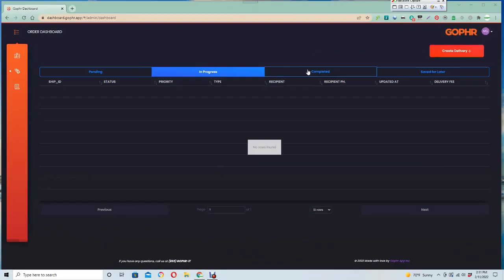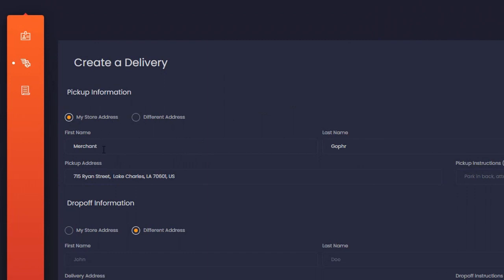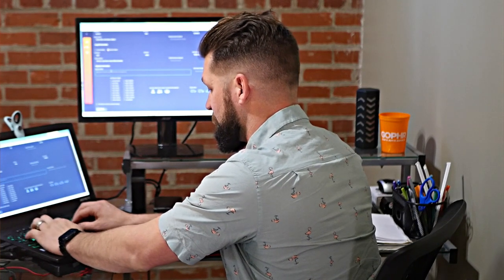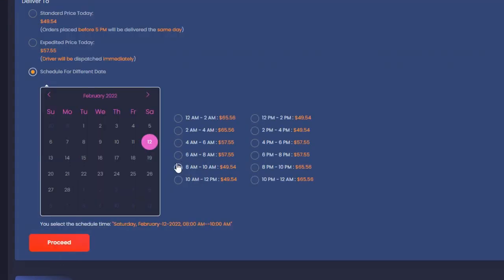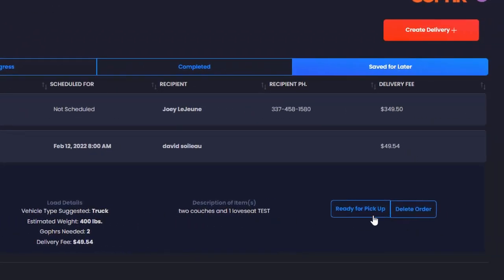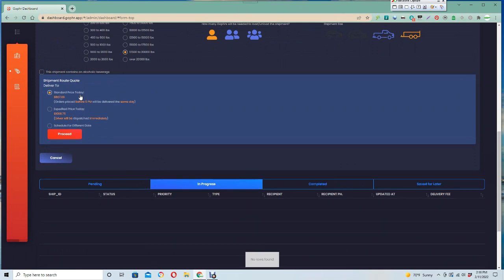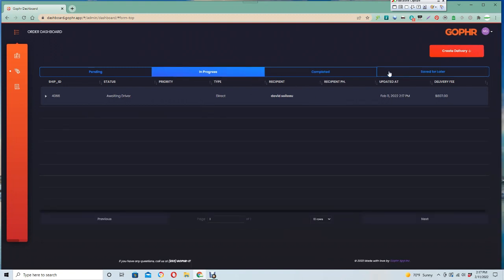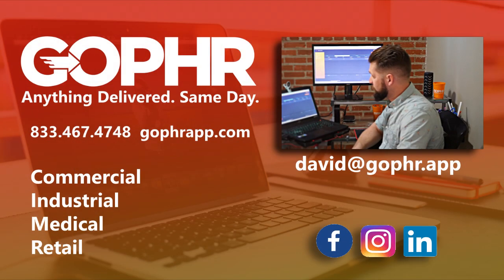GOPHR Dashboard: how to manage tutorial with David Soileau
GOPHR App provides a web portal based, shipping management platform for use by procurement officers, store owners, and retail clerks giving them the ability to send, schedule, and track delivery orders with a single tool - the GOPHR Dashboard. This video tutorial shows a step by step process for entering and editing shipment orders for same day and scheduled deliveries.